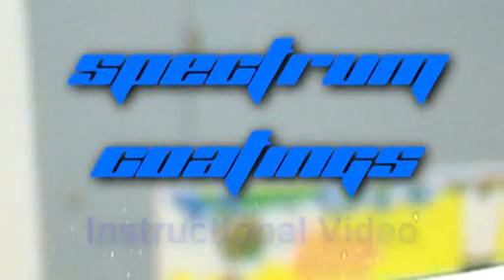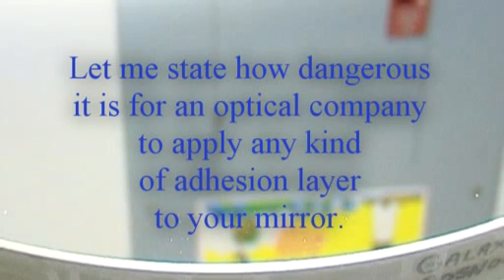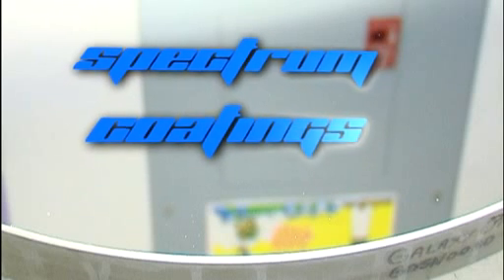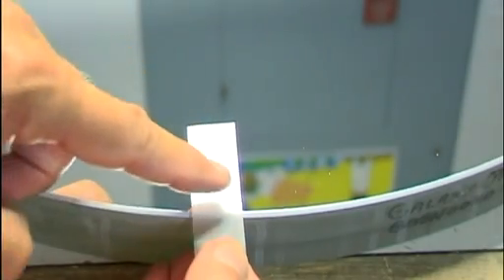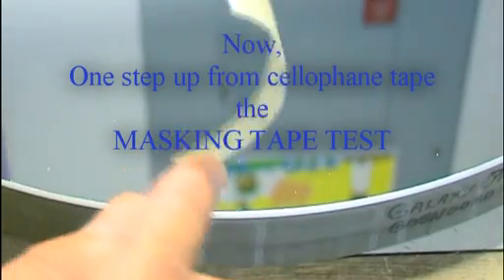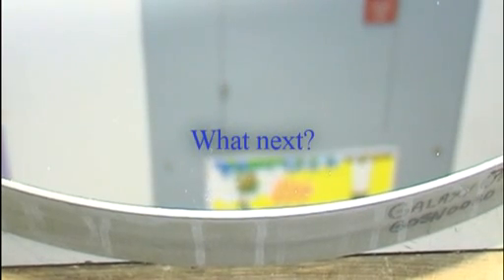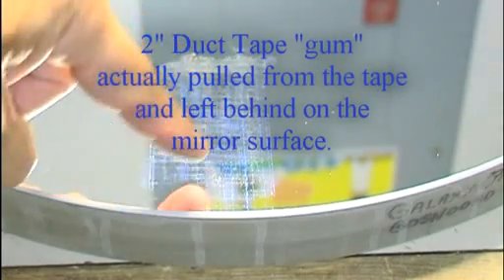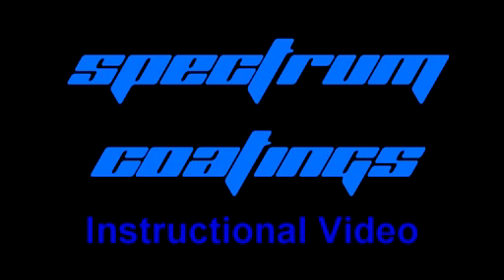Telescope Mirror Coating Adhesion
An amazing video showing how well the Spectrum Coatings telescope mirror coatings adhere to glass - without any adhesion layer. From the PAL (Protected Aluminum 91% Refl.), EAL (Enhanced Aluminum 96% Refl.) to the MaxR (Mod